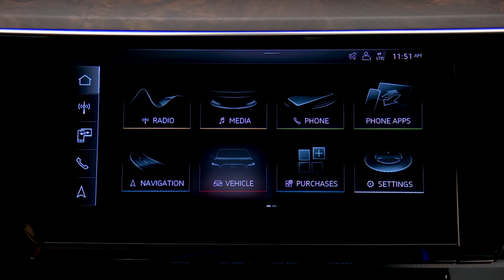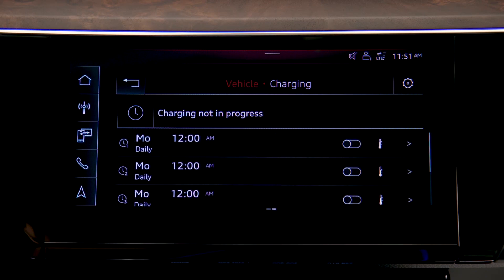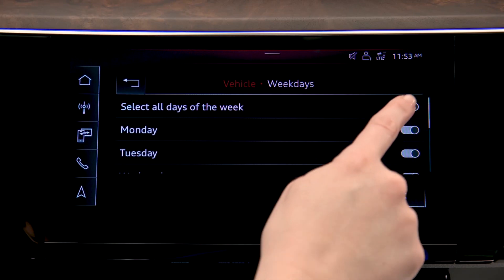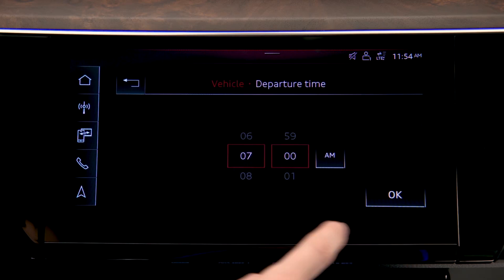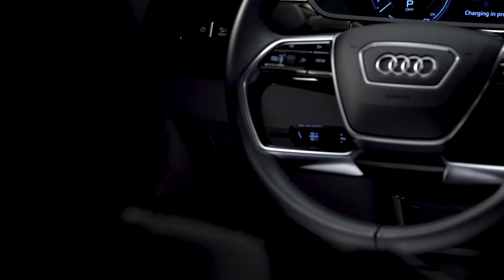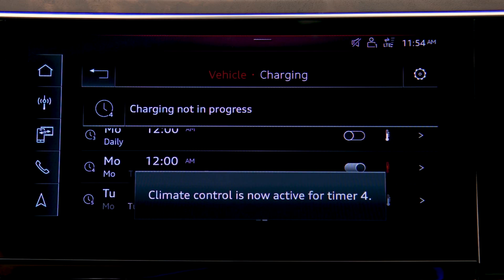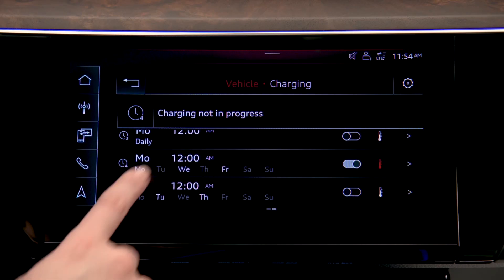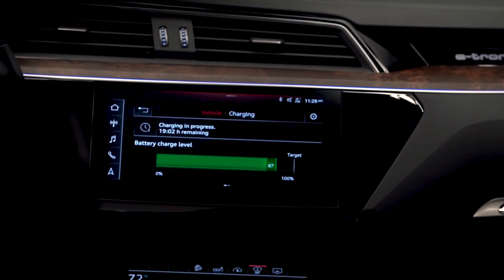Audi Tech Tutorial: Charge Scheduling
See how to help ensure sufficient battery charge when needed by taking advantage of charge scheduling options.